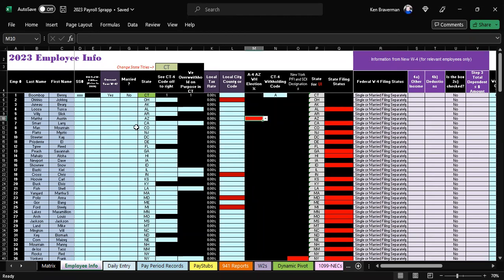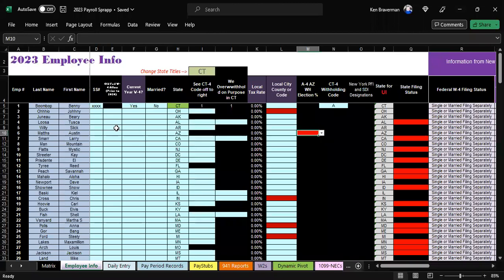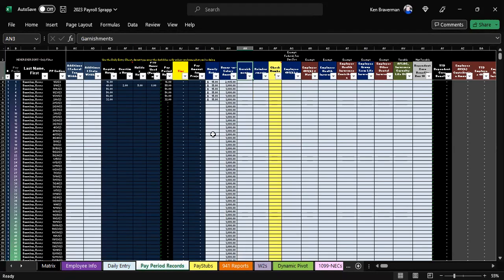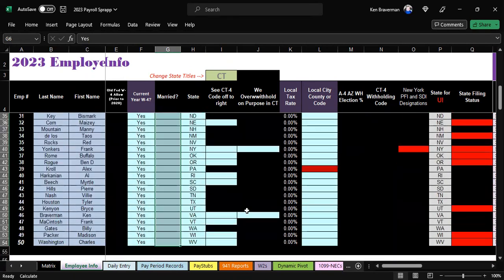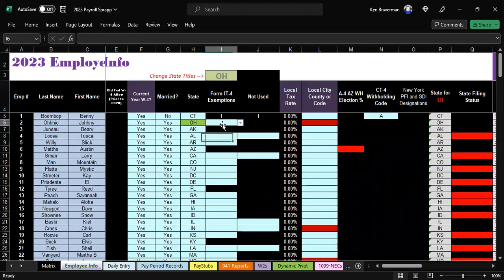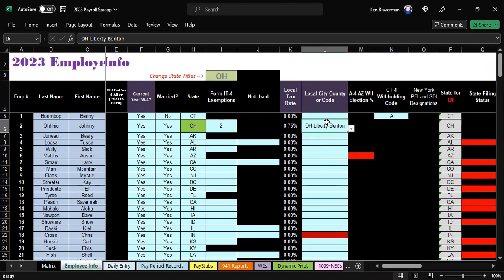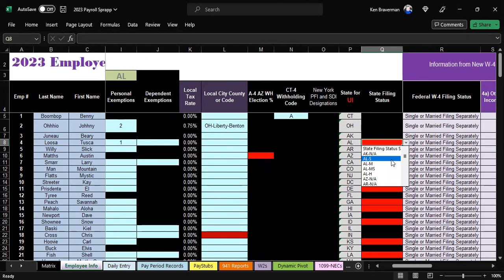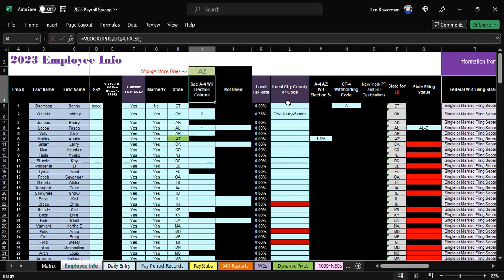Payroll in Excel 2023 is Happening!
50 state payroll withholding formulas all connected in Microsoft Excel. Great for small business payroll DIY management. Learn more and watch update videos and purchase a copy for your business